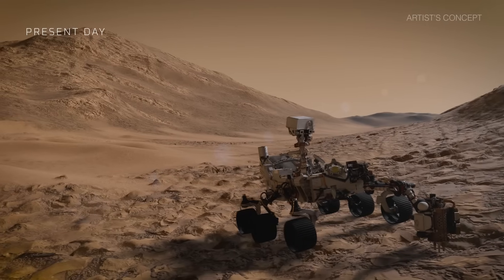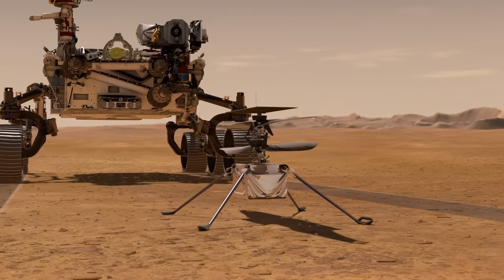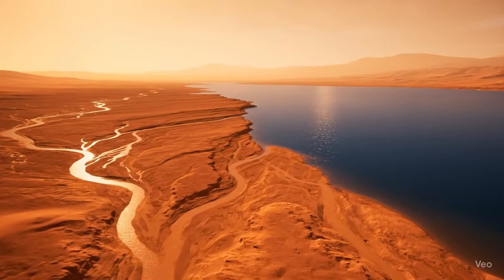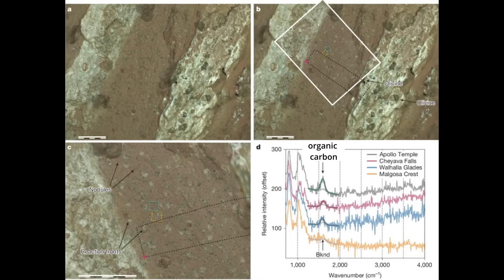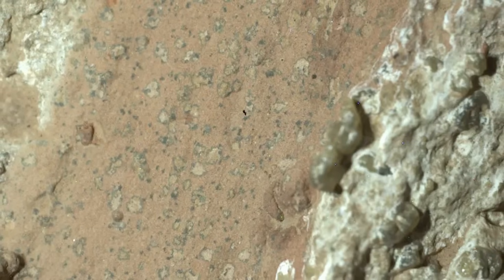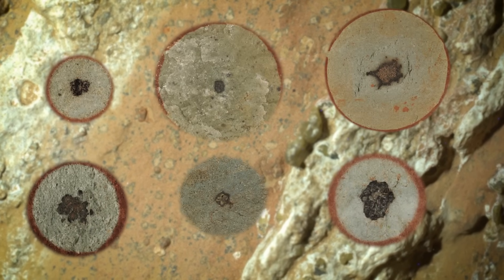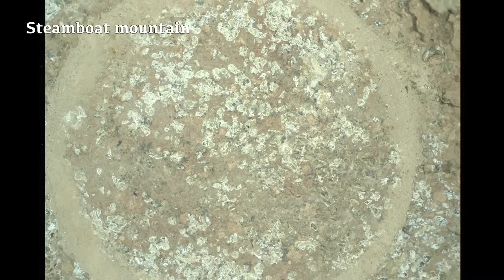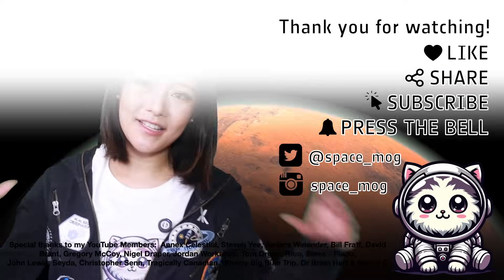Potential life found on Mars?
NASA's Perseverance rover's has discovered a potential biosignature on Mars - aka evidence of past or existing life. It has cached a rock sample named "Sapphire Canyon" from a rock called Chevaya Falls. Its instruments has identified organic compounds and minerals that could indicate past microbial life in not only this sample but also several others!

Media credits:
Jezero crater: ESA/DLR/FU Berlin
NASA/JPL-Caltech/ASU/MSSS
Sample 25: NASA/JPL-Caltech

Special thanks to my YouTube Members:  Annex Celestial, Steven Yee, Anders Welander, Bill Fratt, David Brant, Gregory McCoy, Nigel Draper, Jordan Workshop, Tom Organ, Rico, Steve - Plano,
John Lewis, Seyda, Christopher Senn, Tragically Canadian, Wheely Big Bike Trip, Dr Brian Hart & Simba D